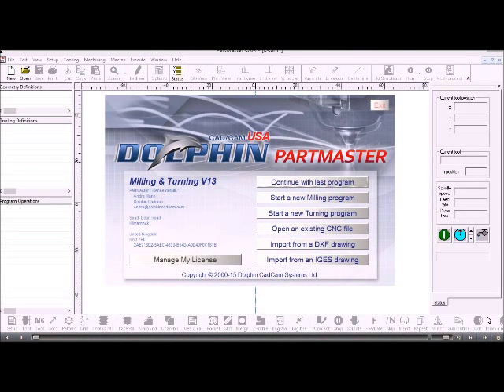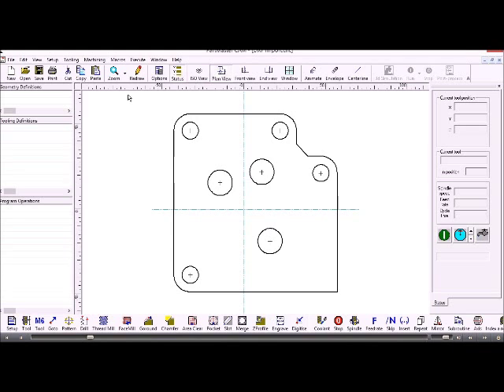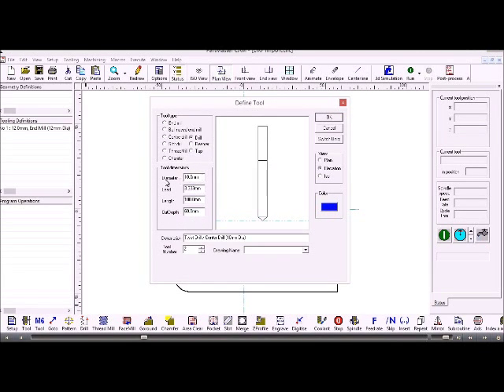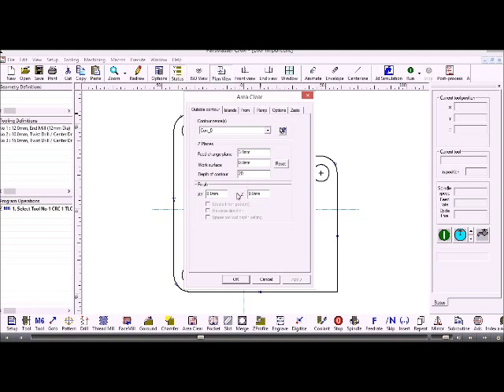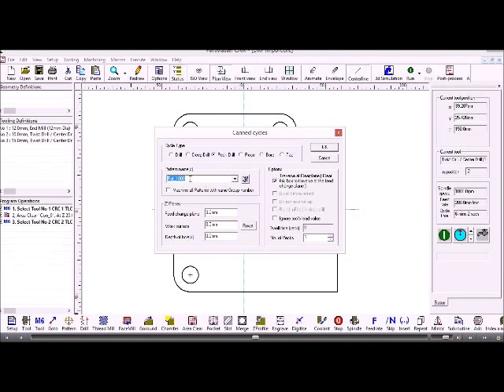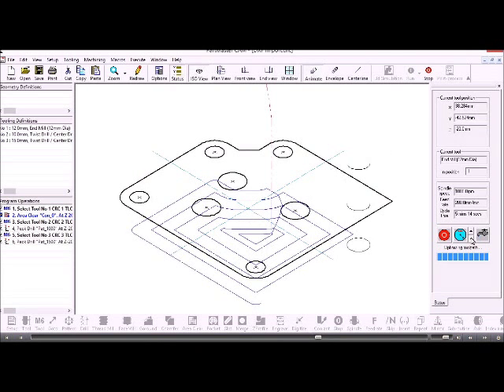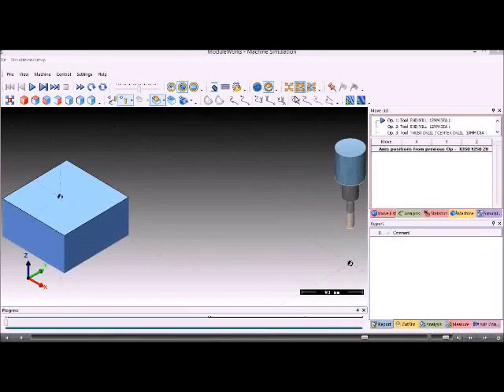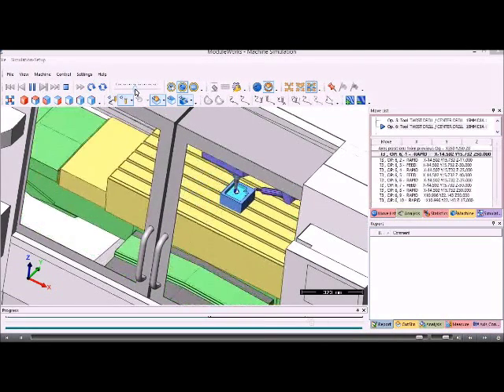CAM - Importing a Mill DXF in Dolphin CAD-CAM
This video shows you how to Import a Mill DXF in Dolphin CAD-CAM.

Dolphin CAD CAM USA provides powerful and affordable CAD CAM Software for CNC Machining and Metalworking. From the Home Shop - Hobby Machinist to CNC shops both small and large, Dolphin CAD CAM offers CNC Programming capabilities for 2 & 3 Axis Milling, 2 Axis Lathe and 2 & 4 Axis Wire EDM part making at an affordable cost that makes adding Dolphin to your CNC Toolkit an excellent choice.